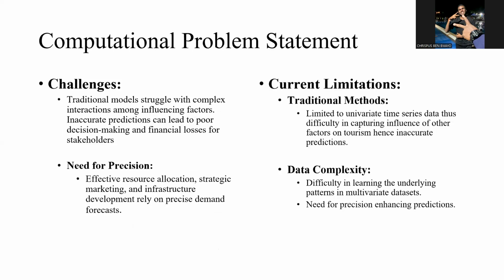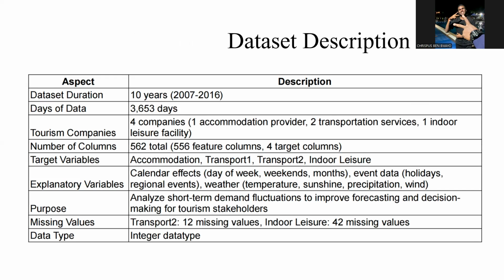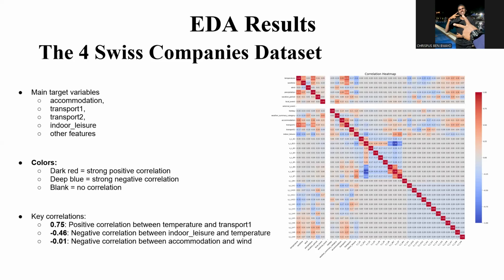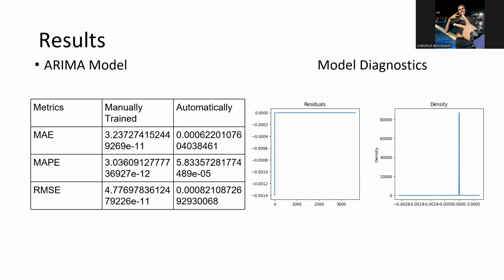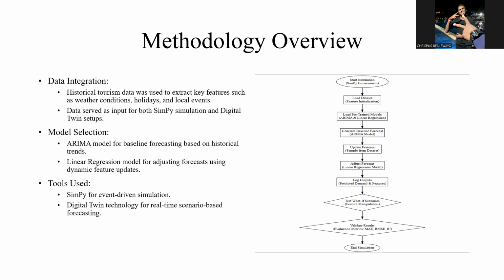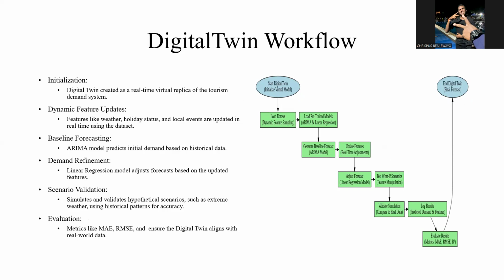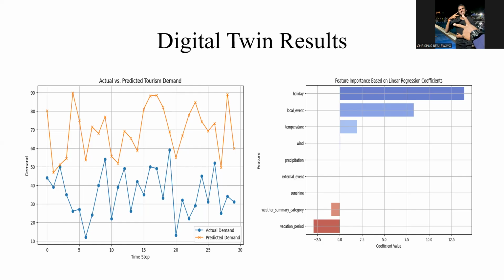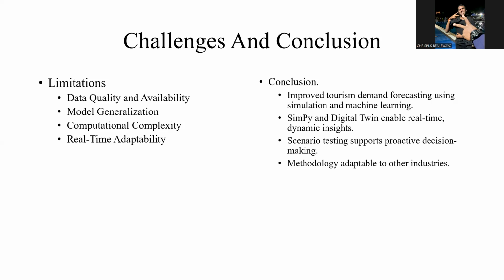FINAL PROJECT SUBMISSION(TRUSTWORTHY INTELLIGENT SIMULATOR FOR FORECASTING TOURISM DEMAND)